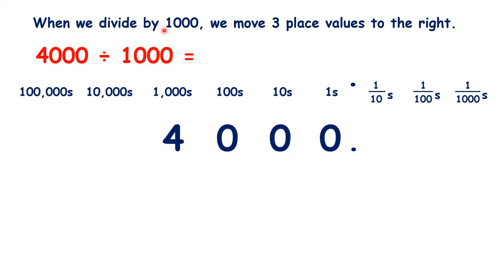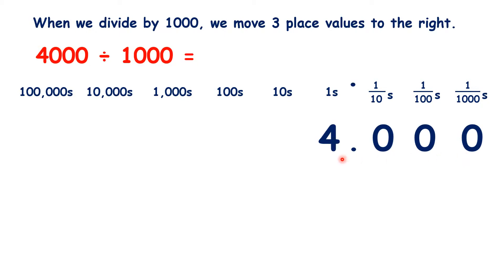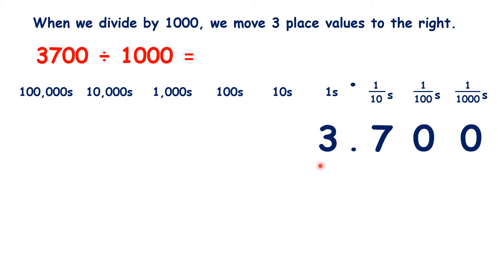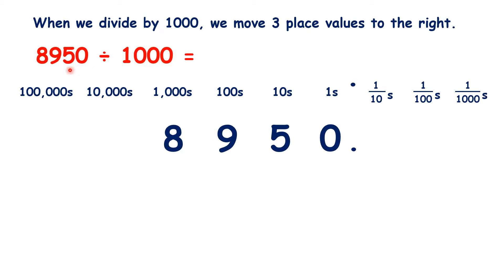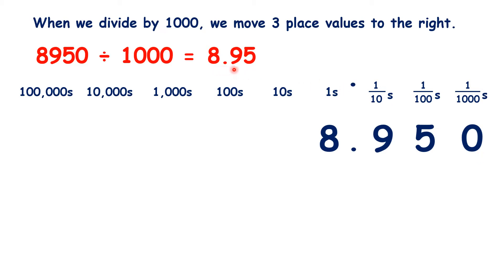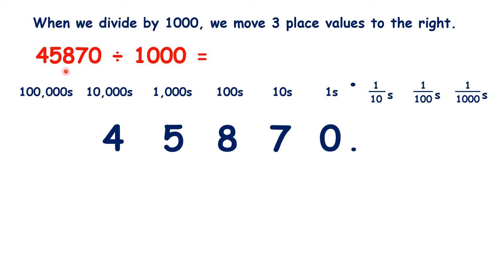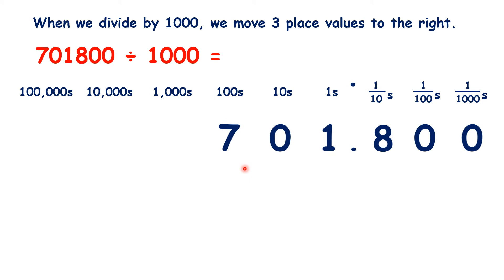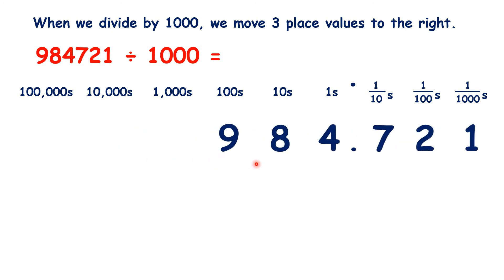Divide by 1000 (with decimals)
When we divide by 1000, we move the digits 3 place values to the right. So if we have 4000 divided by 1000, []we move the digits 3 places to the right, and we get 4.000. But 4.000 just tells us that we have 4 units, no tenths, no hundredths and no thousandths, so if we have zeros at the end of a number after the decimal point, we can ignore them, so our answer to 4000 divided by 1000 can just be written as []4.[]
Now, what about 3700 divided by 1000? []We move the digits 3 places to the right, and we get 3.700. So that tells us that we have 3 units, 7 tenths, no hundredths and no thousandths. But again, if we have zeros at the end of a decimal number, we can ignore them, so our answer to 3700 divided by 1000 can just be written as []3.7.[]
So what is 8950 divided by 1000? []We move 3 places to the right, and that gives us 8.950. Again, we can ignore the 0 at the end of our decimal number, because all it tells us here is that we have no thousandths, []but just writing 8.95 also tells us this, so although 8.950 isn’t wrong, we would usually just write 8.95 here.[]
What is 2456 divided by 1000? []We move 3 places to the right, and we have []2.456.[]
Now, what is 45870 divided by 1000? []Moving 3 places to the right, we get 45.870, which we can write as []45.87.[]
So what is 701800 divided by 1000? []We move 3 places to the right, and that gives us 701.800, but again, we can ignore zeros at the end of a decimal number and just write []701.8.[]
And finally, what is 984721 divided by 1000? []We move the digits 3 places to the right, and that gives us our answer, []984.721.